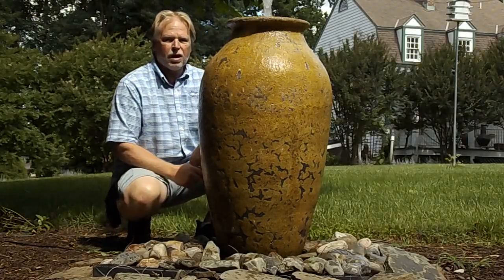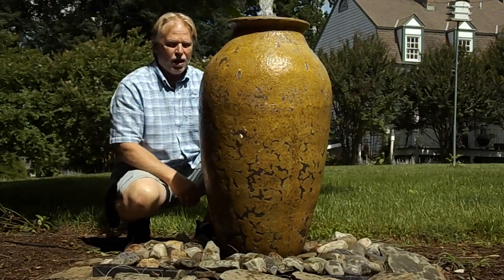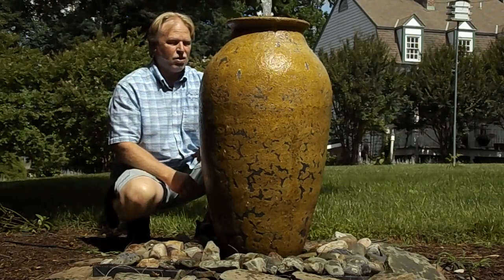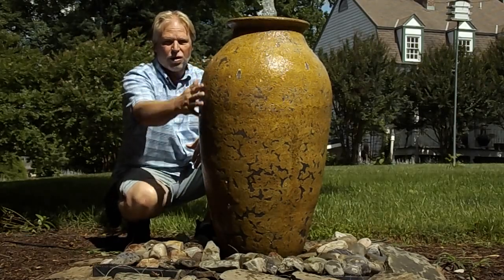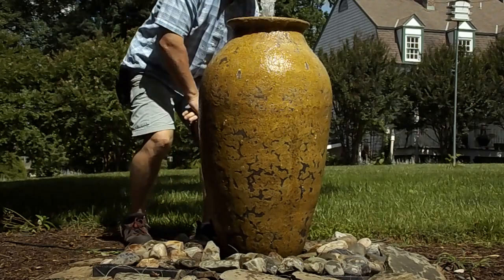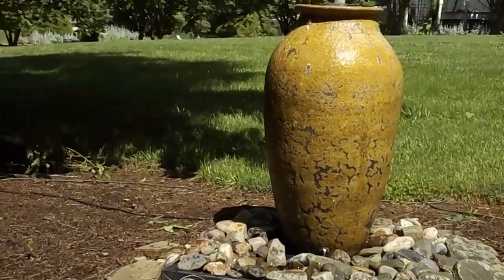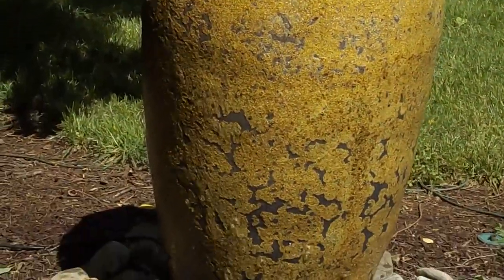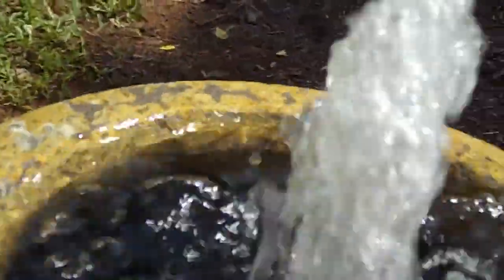Aegean Vessel Fountain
WE SHIP!